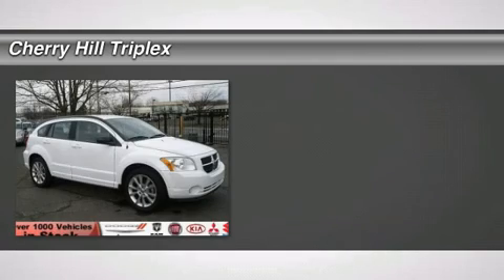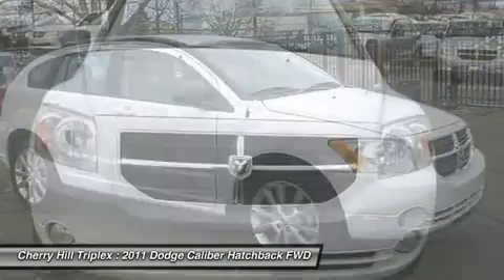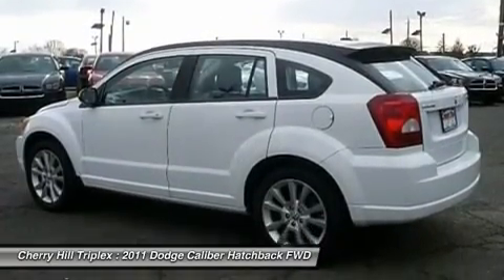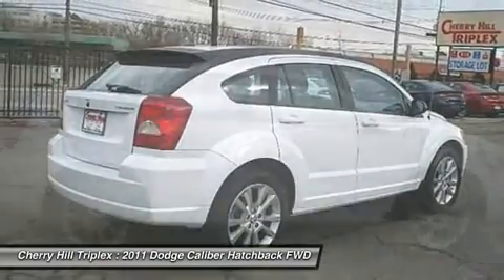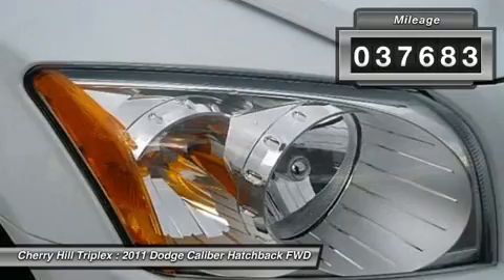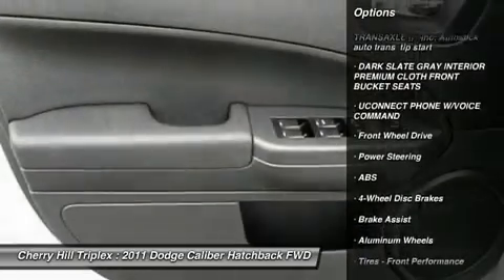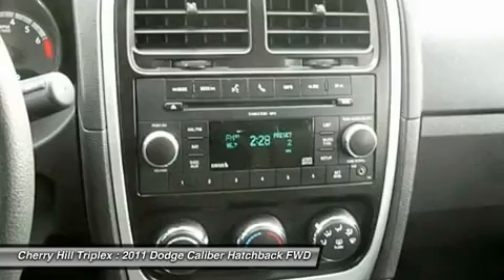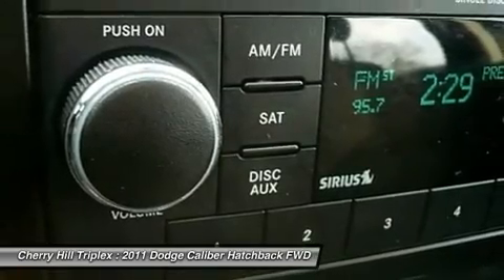2011 DODGE CALIBER Cherry Hill, NJ 54175R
2011 DODGE CALIBER Cherry Hill, NJ
Stock# 54175R

Don't miss this 2011 Dodge Caliber. It's equipped with Automatic transmission and features a Bright White exterior. With 37683 miles, you'll want to take this car home. Make a great choice today.